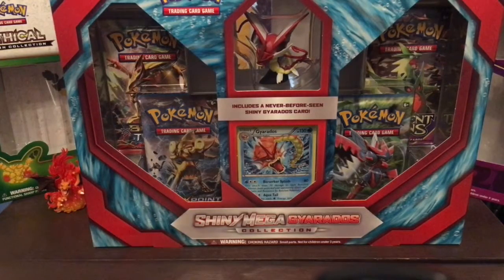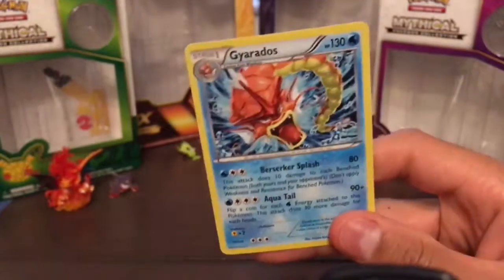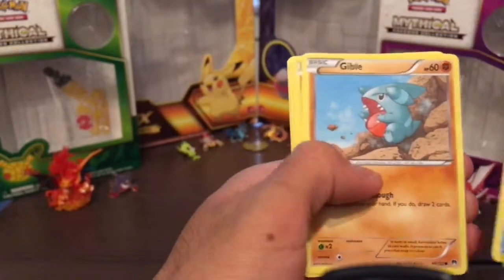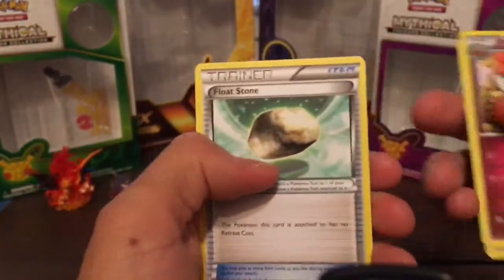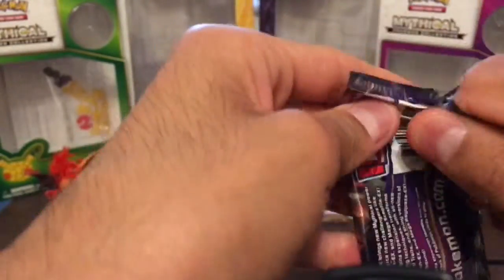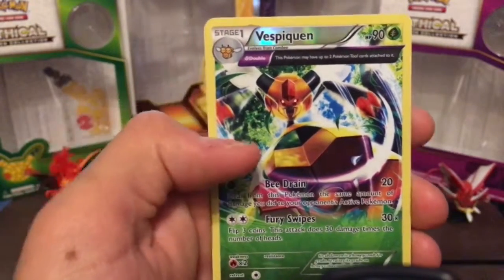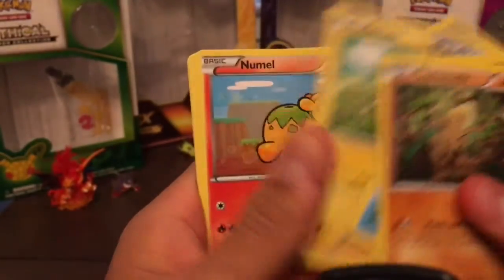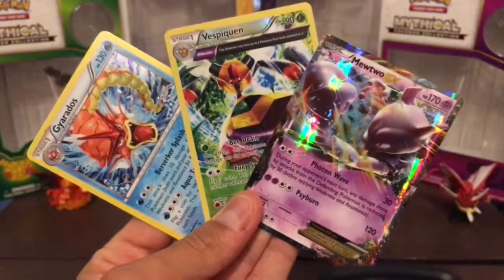Shiny Gyarados Box Opening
Song: Love, Lust and Liars
By: IPrevail